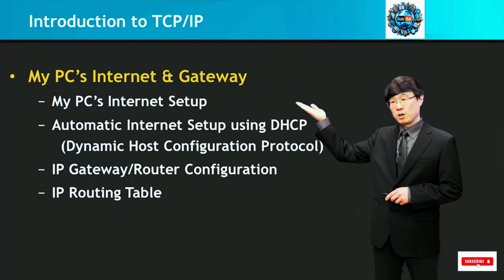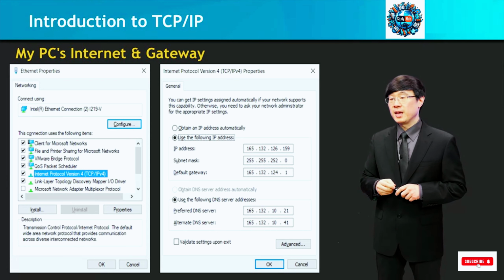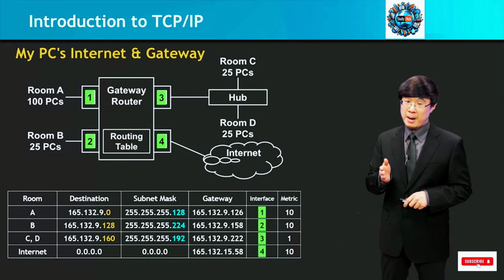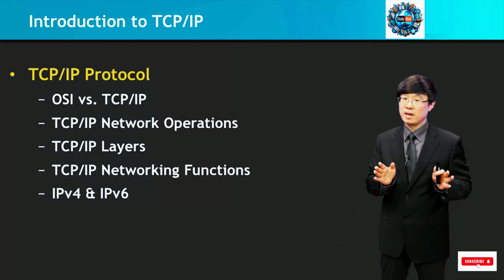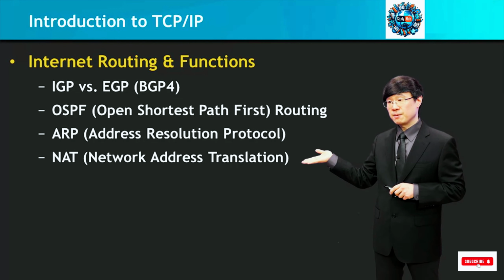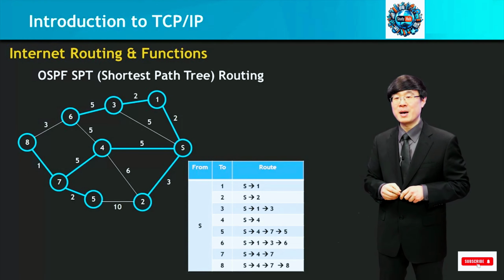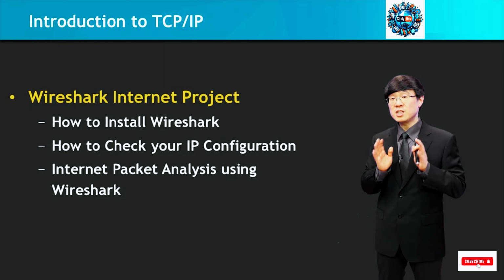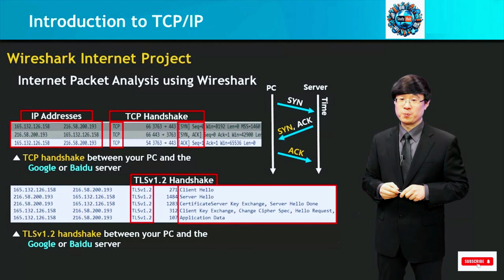Lecture 1: Introduction to TCP/IP| Networking| Network Protocols| IP address| TCP working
TCP vs UDP: When to Use Which Protocol
A behind-the-scenes look at how the internet works
How the internet works: A simple explanation
This channel  is your go-to destination for everything  related to computer science , information technology and software engineering . We dive deep into all areas connected to technology and computing to help you thrive in these exciting fields! Whether you're a students  or a professional there's something here.
                                            ⭐ ➡  Just Need to Connect  ⬅  ⭐
                                               Let’s learn and grow together🌱
📚 What You’ll Find Here:

     ➡  Freelancing 💰💲
                                       Remote Jobs✅
                                      Job Interviews✅
                                      Professional CV (Resume)✅
                                      Cover Letter ✅
                                      Fiver ✅
                                      Upwork✅
                                      Order Hunting ✅
                                      Client Management ✅

                     ➡ Develop your Career  💻
                                                 Programming Languages✅
                                                 Android Development ✅
                                                 Website Development✅
                                                 Computer Networking✅
                                                 Game Development ✅
                                                 Cloud Computing✅
                                                 Data Science✅
                                                 Cyber Security ✅
                                                 Microsoft Azure✅
                                                 Artificial Intelligence ✅
                                                 Machine Learning✅
                                                 Deep Learning✅
                                                 Deep Neural Networks✅
                                                 Computer Vision✅
➡ Current Market Job & Interview Preparations
➡All Academic Subjects Related to
                                                             ➡Computer Science,
                                                             ➡Information Technology,
                                                             ➡Software  Engineering
                                                  ➡Many Good things are on the Way⬅

💡 In-Depth tutorials on programming ,algorithms, and software tools
🖥️ Study Guides & tips for CS, IT, and SE students to ace exams and projects
🔍 Exploring  latest trends in technology, from AI to cybersecurity
🎯 Practical projects and real world applications open  to boost your learning
💼 Career Advice and resources to land your dream job in tech.

Computer Science ,IT, & Software Engineering Students  📘
Tech Enthusiasts & Professionals 👩‍💻👨‍💻

Anyone Curious About the World of Technology! 🌐

00:00:00  - Chapter - A Typical Client (Introduction) 📚
00:16:57 - Chapter 0 -  Binary Search (Code, Explanations, Practice)🤳
00:27:50 - Chapter 1 – Insertion Sort (Code, Explanation's, Practice)  ✅
00:39:10 - Chapter 2 – MergeSort (Code, Explanations, Practice)  💼💻
00:51:07 - Chapter 3 – Longest Repeated Substring 🔌